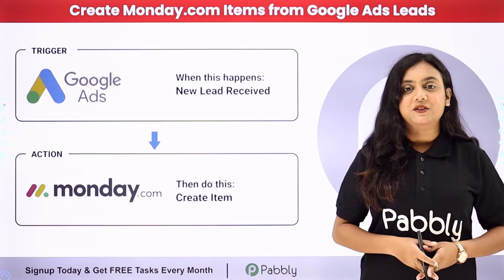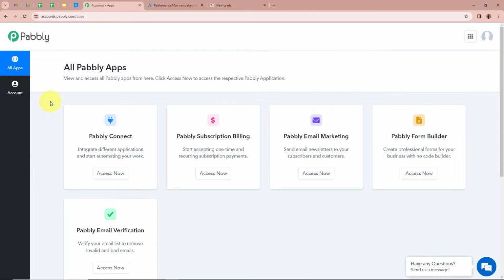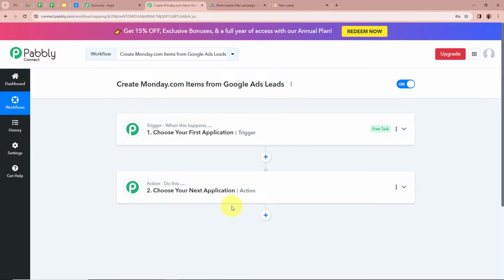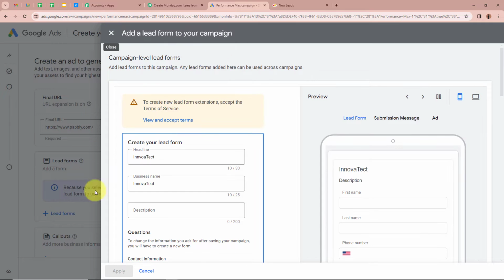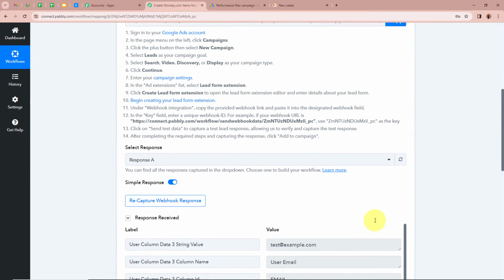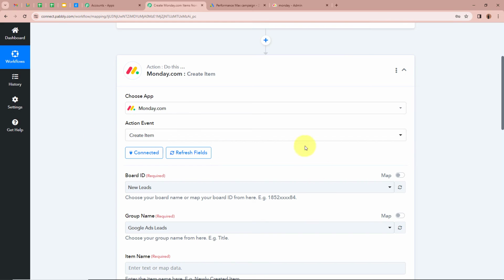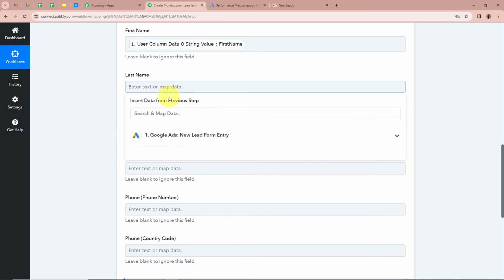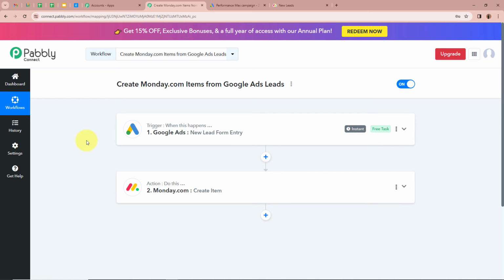How to Create Monday.com Items from Google Ads Leads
In this tutorial, we'll guide you through the process of automatically creating Monday.com items directly from Google Ads, enabling seamless task management and collaboration between your advertising campaigns and project workflows. By integrating Google Ads with Monday.com, you can streamline your project management processes and ensure that important tasks are promptly addressed.

Discover how to set up an automated workflow using Pabbly Connect to detect new campaigns, ad groups, or keywords in Google Ads and automatically create corresponding items in Monday.com. This integration ensures that your advertising efforts are seamlessly integrated with your project management system, allowing for efficient task assignment and tracking.

Learn the step-by-step process of configuring triggers in Pabbly Connect to detect changes or additions in your Google Ads campaigns. We'll demonstrate how to set up actions to extract relevant data, such as campaign names, ad group names, keywords, and performance metrics, and create corresponding items in Monday.com boards.

Explore techniques for mapping Google Ads data to Monday.com fields to ensure that important information is accurately captured and organized within your project management system. We'll show you how to customize item creation templates to include specific details and attributes relevant to your advertising campaigns.

Discover how to automate the process of creating Monday.com items from Google Ads data, saving you time and eliminating the need for manual data entry.

1. Automation: Pabbly Connect offers automation capabilities that can help you automate mundane and repetitive tasks. This allows you to save time, money and resources.

2. Integration: Pabbly Connect provides a wide range of integrations so that you can connect different web services with each other. This helps you to create smarter workflow processes and make your business more efficient.

3. Security: Pabbly Connect takes security seriously and provides an industry-standard security system to protect your data and applications.

4. Scalability: Pabbly Connect is highly scalable and allows you to easily add new applications and services to your workflow.

 5. Cost-effective: Pabbly Connect is cost-effective and provides plans for different business sizes.